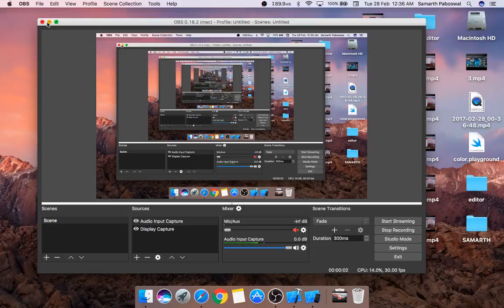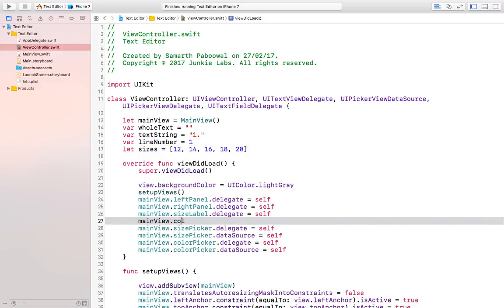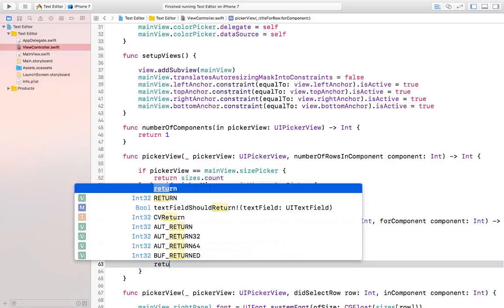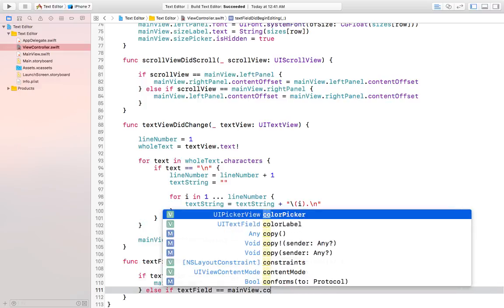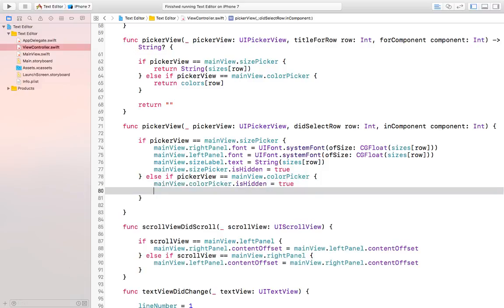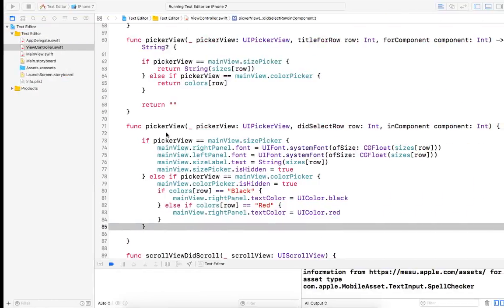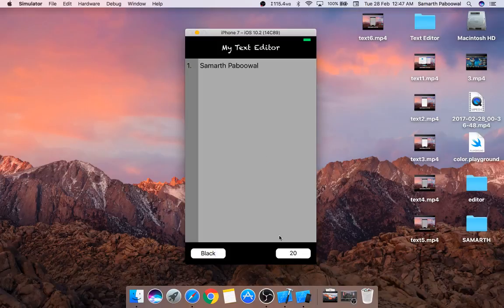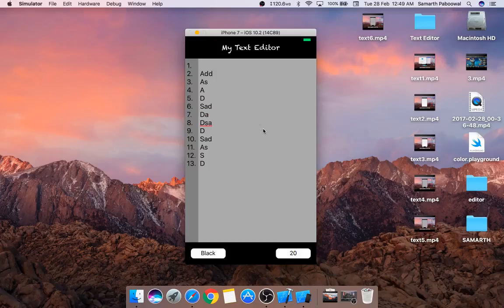Building a Text Editor Application using Swift 3 for iOS 10 - Part 7